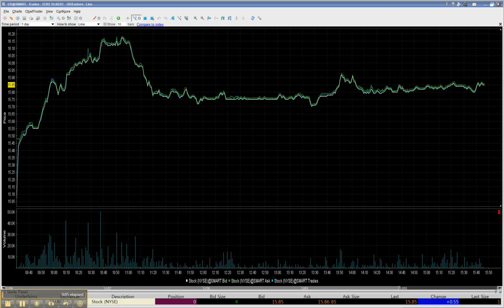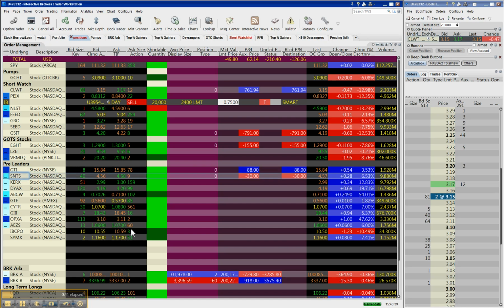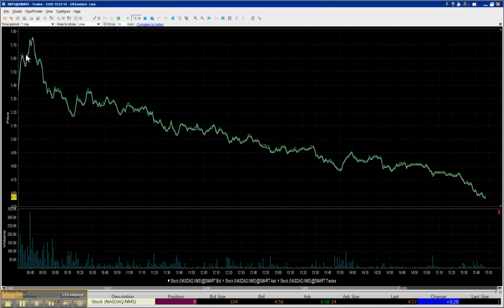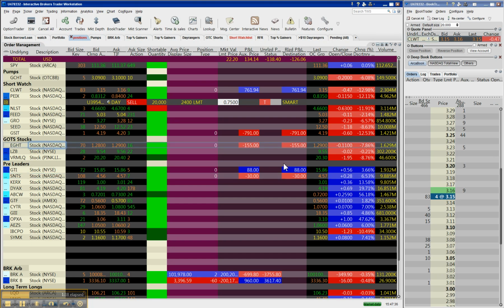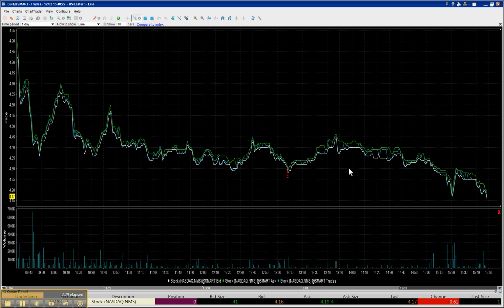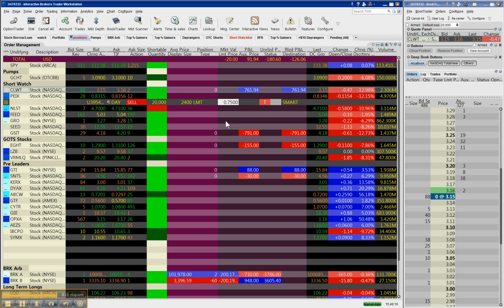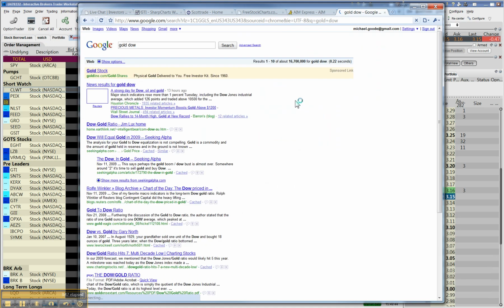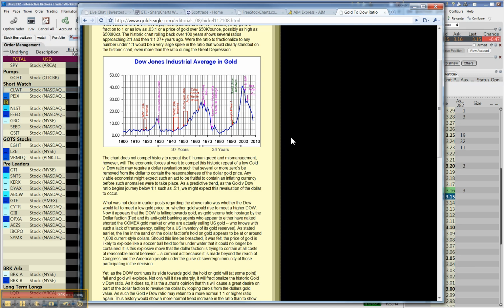Captured by reapertrades